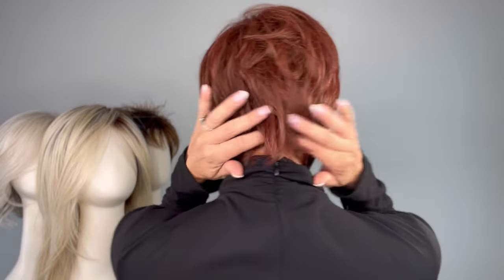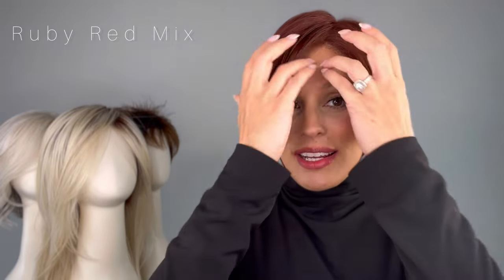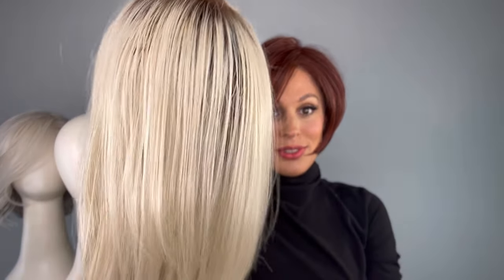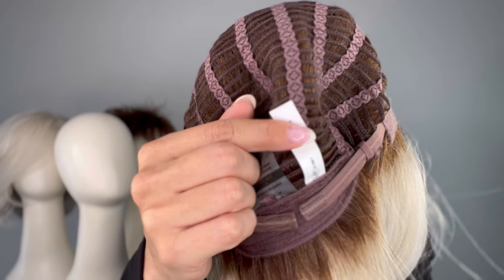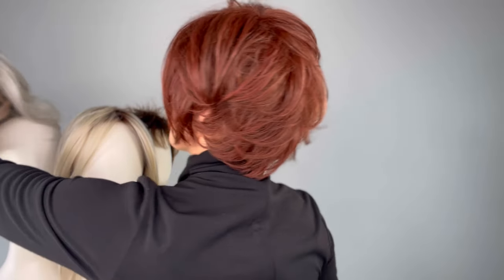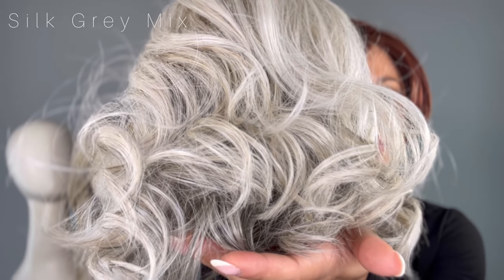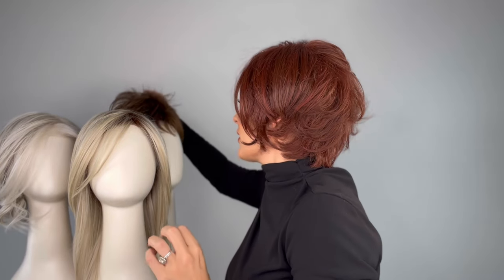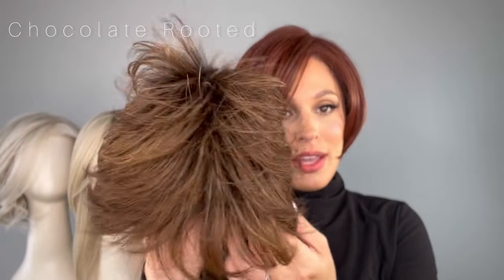Fall Collection by Ellen Wille | New Arrivals | En Vogue, Bliss, Aletta & Stella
Today, Roxie goes over the beautiful new launch by Ellen Wille! Checkout their new Fall Collection!

Join our wig community to share your stories & experiences, help others, and be a part of the family!

Hours ► M-F 8am-6:30pm CST